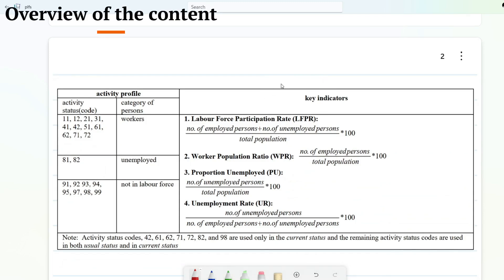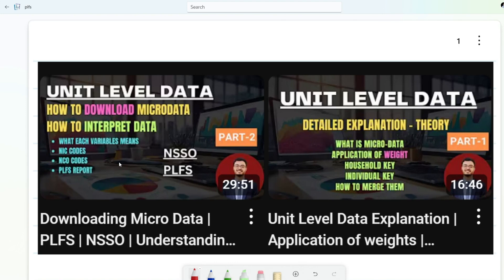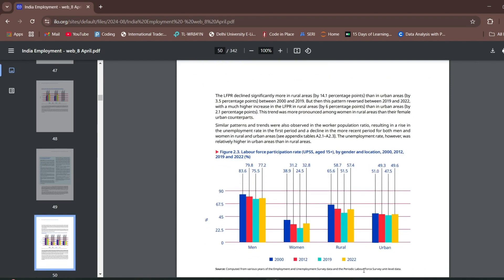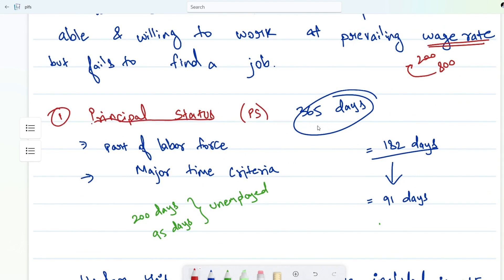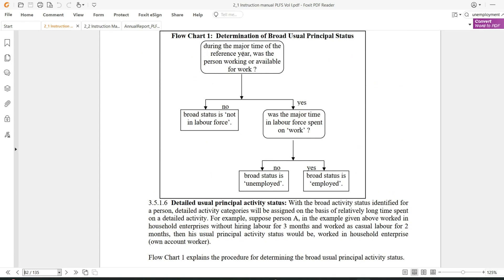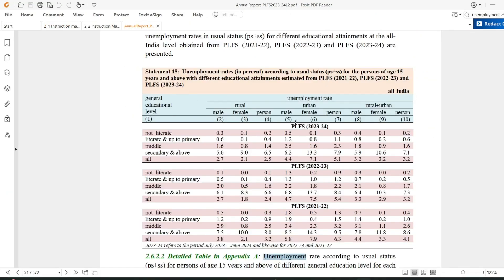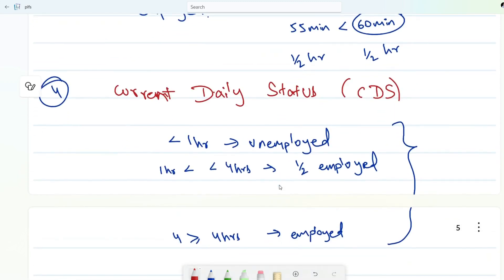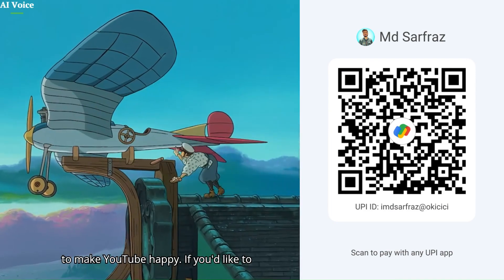Understanding Labor Force Metrics: A Theoretical Insight Based on PLFS Data #3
In this video i have talked about how to calculate labor force participation rate, worker population ratio and unemployment rate based on principal status (PS) , Subsidiary Status (SS), Current weekly status (CWS), Current Daily Status (CDS)

This video will help you understand these crucial metrics and their importance in analyzing the labor market.